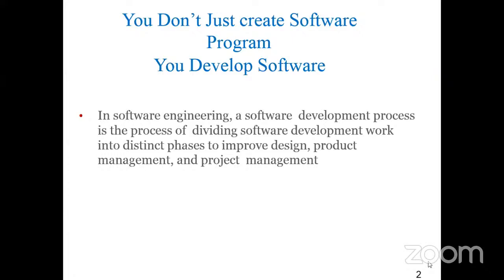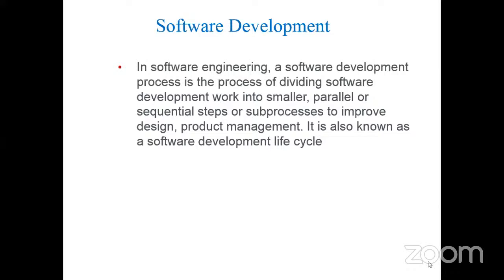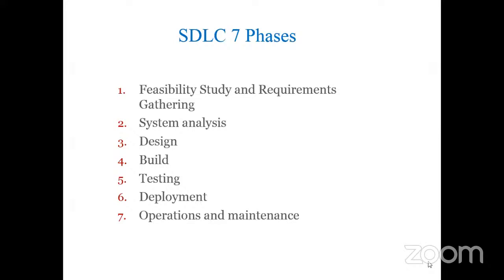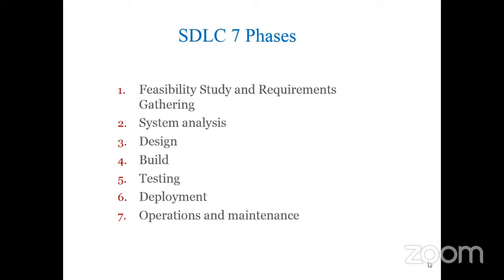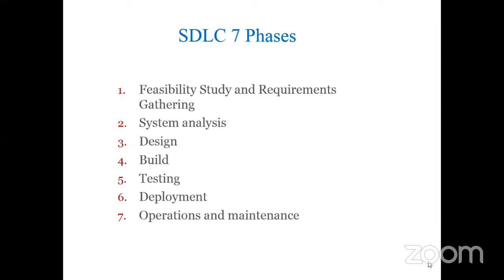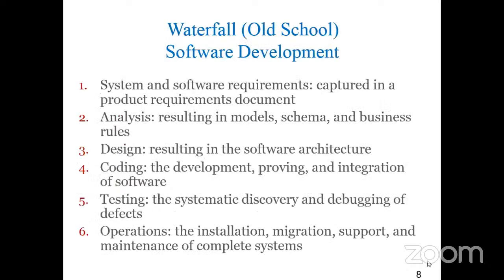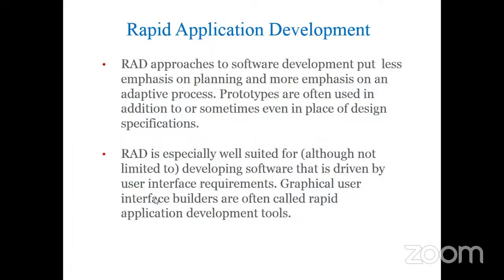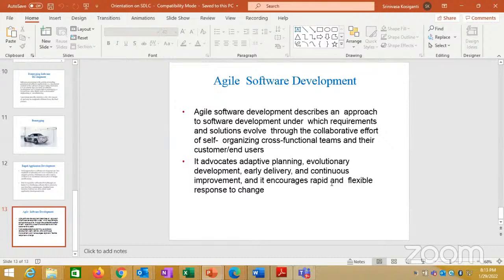Software Development Methodologies || iFocus Mission || Vistar Edu Services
Adopting the most suitable methodology is the basis for effective execution of a project.👩🏻‍💻 To know more about the Software Development Methodologies join the session organized by Vistar Edu Services in collaboration with iFocus Mission.

Speaker: Dr. Kosiganti Srinivasarao
(Principal Systems Architect, Tech Mahindra)

Key takeaways:📋
• Introduction to development methodologies
• Importance of these methodologies
• Usage of these methodologies